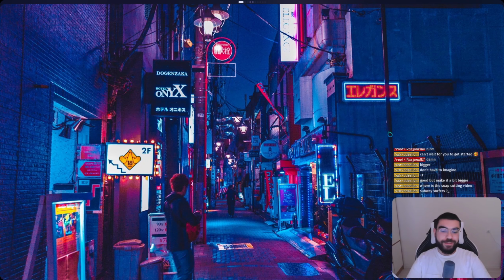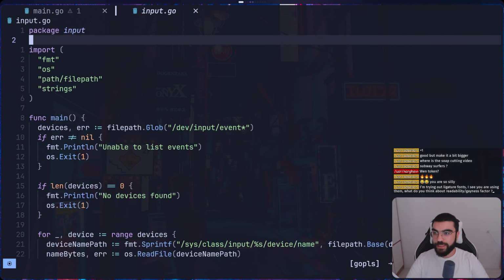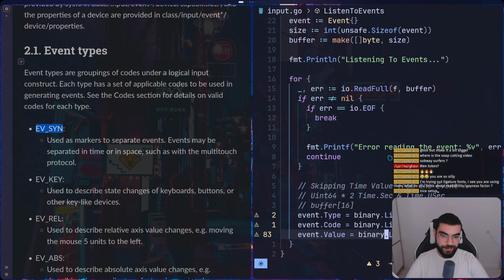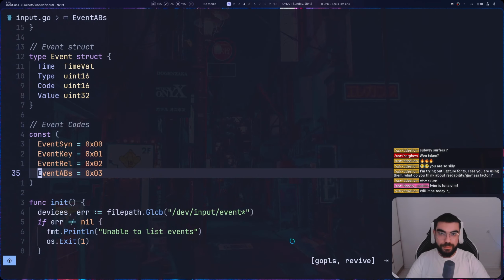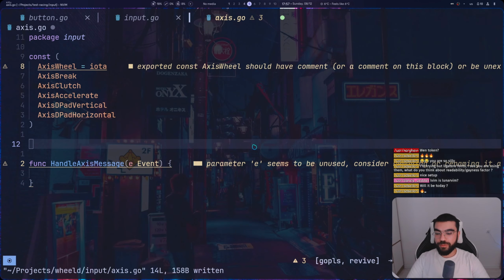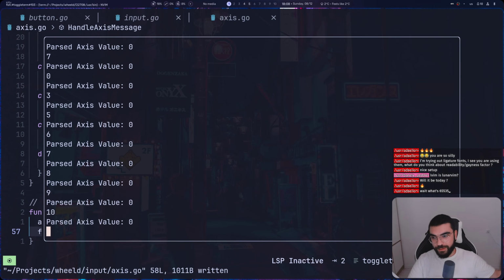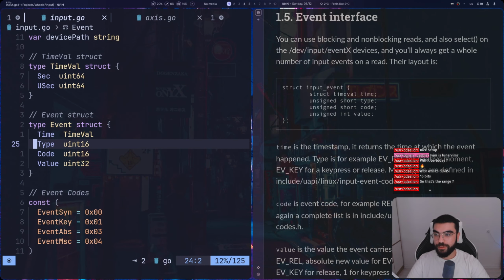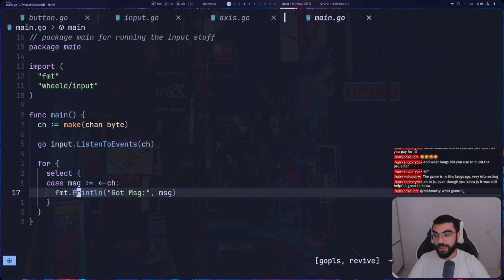[Part 1] Controlling NeoVim With A Racing Wheel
Dec 8, '24 Live Stream Reupload.

During this stream I setup a Go project where without using any dependencies I
- Listen to Linux Kernl Input Events
- Detect Logitech G923 Racing Wheel device
- Parse the encoded binary event